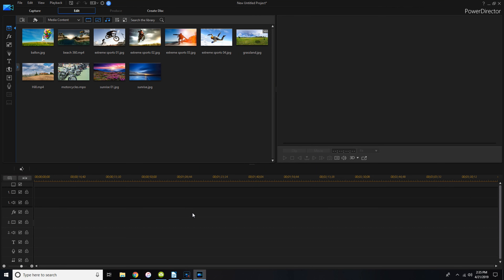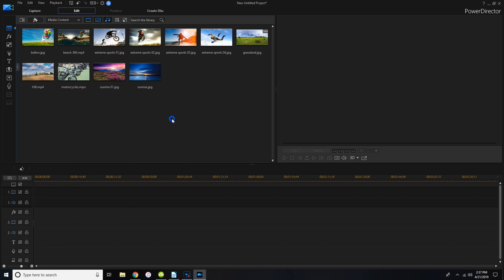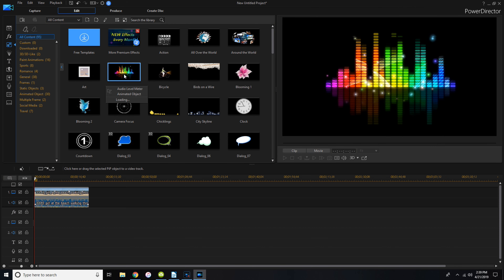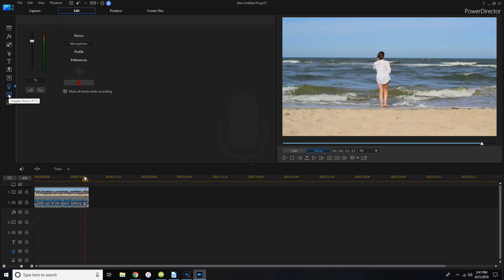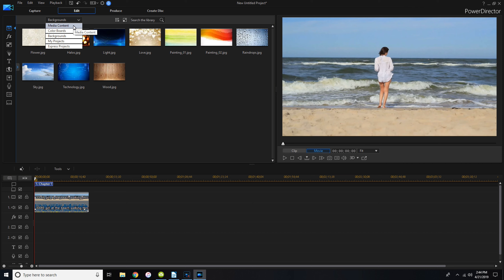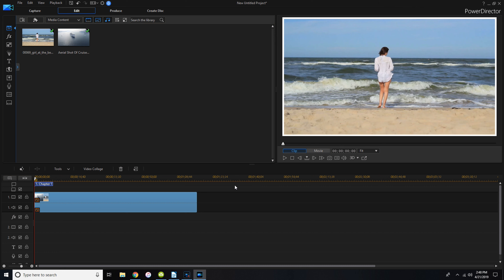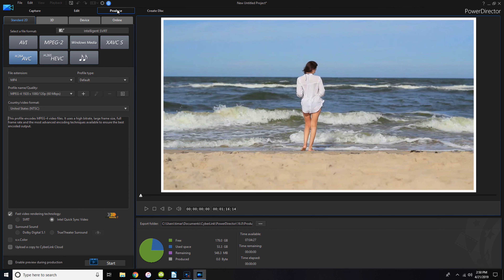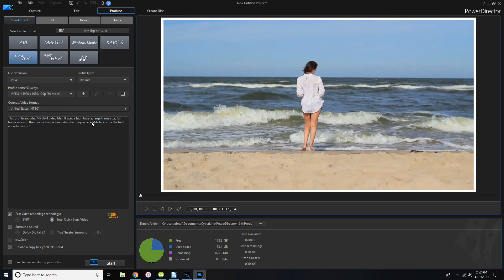Is PowerDirector Good?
Is PowerDirector Good?  Find out in this video.  So, is PowerDirector good?  Let me tell you.